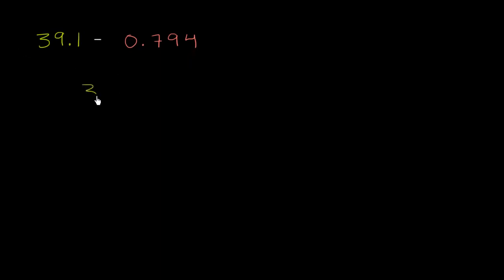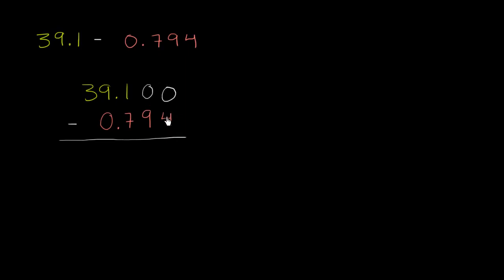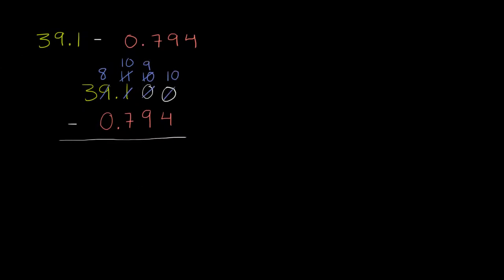Math Grade 6 - Subtracting decimals 39 1 0 794